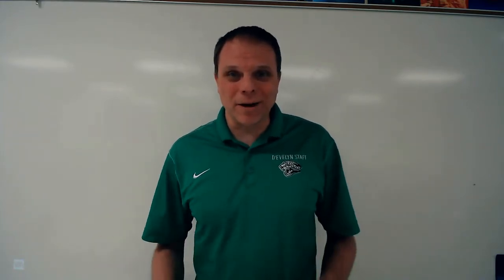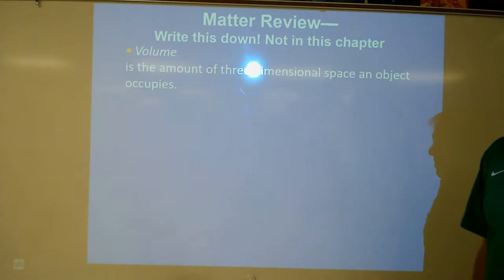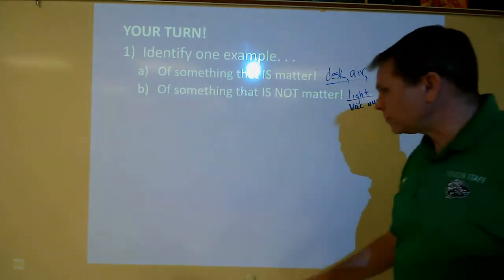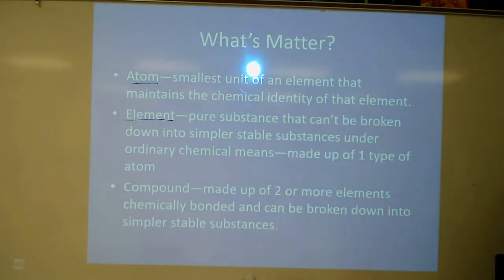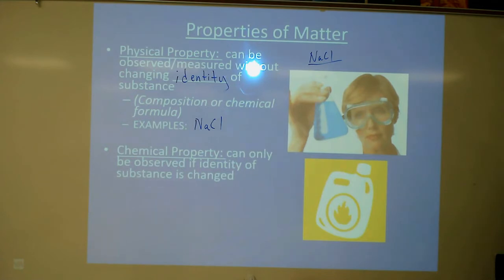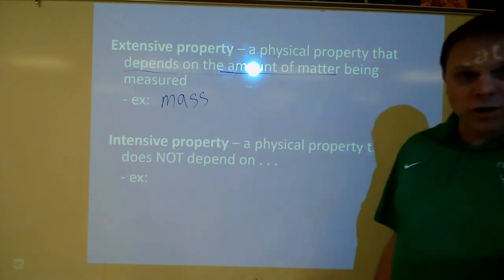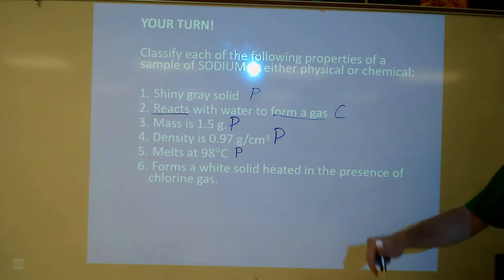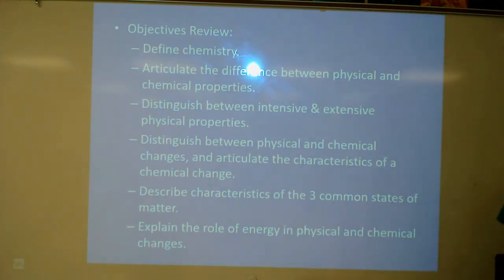ChemCoach Lecture 1.1 Matter and Change